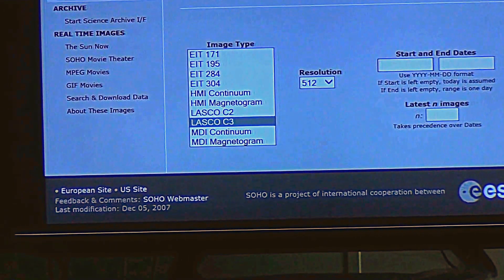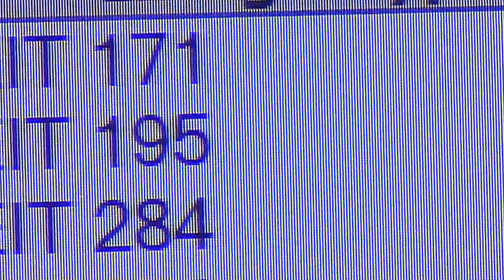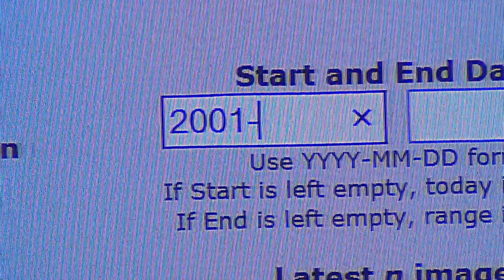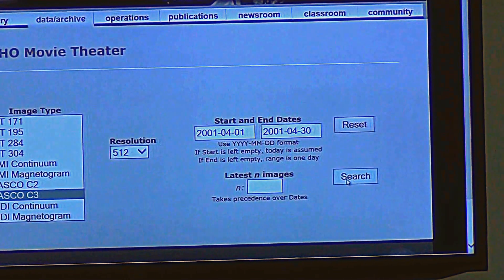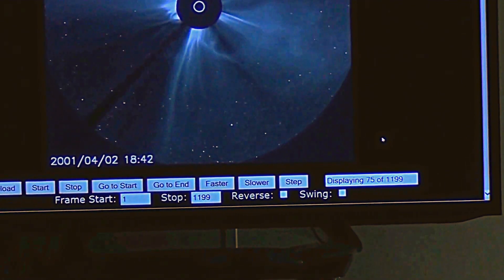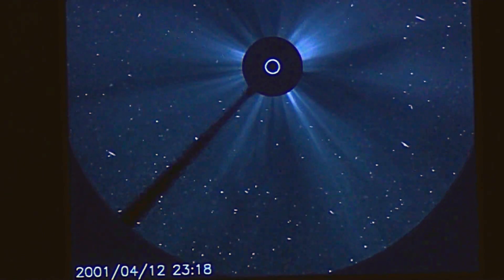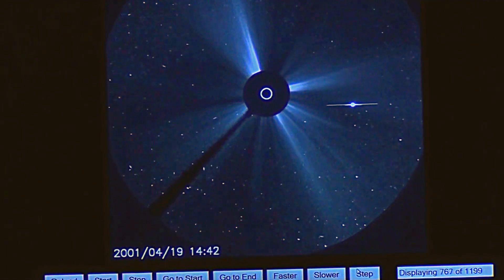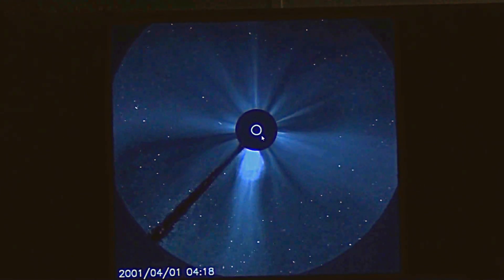HOW TO RESEARCH SOHO or SOLAR HELIOSPHERIC ORBITAL SATELLITE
USE THE ctrl (+) PLUS ON THE NUMERIC PAD TO ENLARGE THE SCREEN.
CLICK ON STEP THEN USE THE ENTER TAB ON THE NUMERIC PAD TO MOVE FORWARD OR BACKWARDS OR TO GO IMAGE BY IMAGE